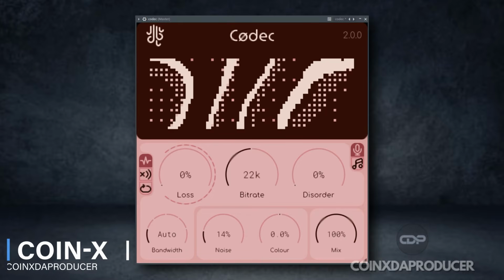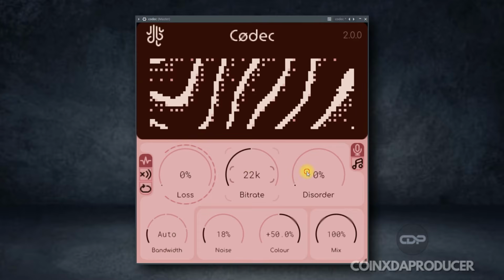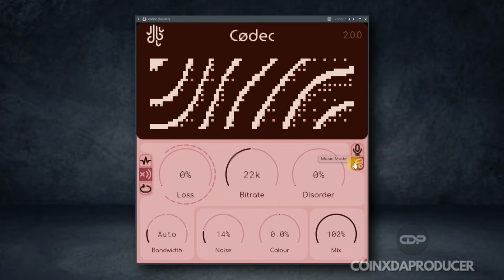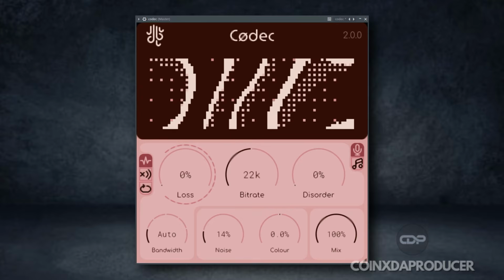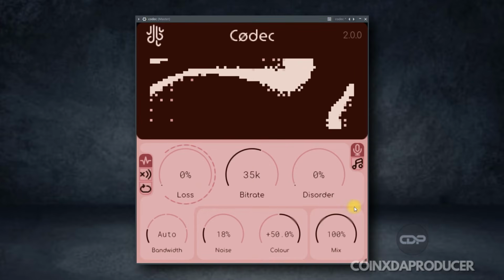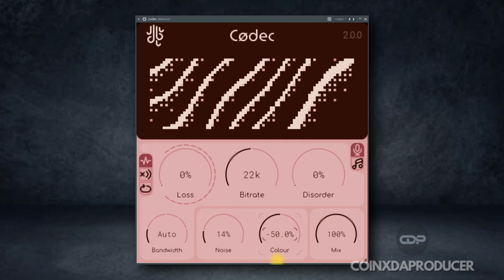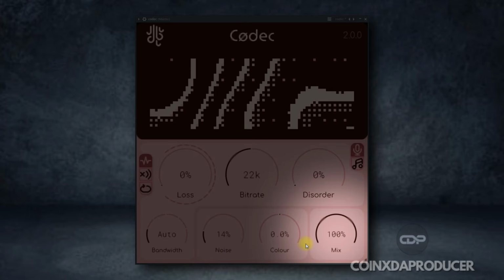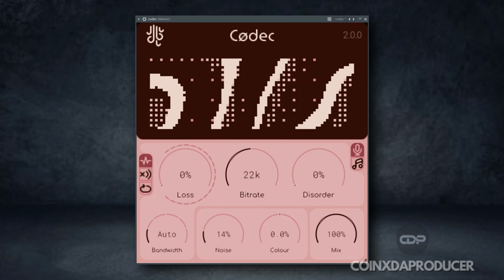🎙️ FREE Walkie Talkie & Radio Effect Plugin! | Codec 2 by Lese Review & Demo 🔥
Want that gritty, lo-fi, spy-transmission vibe for your vocals or drums? Look no further! In this video, I review Codec 2 by Lese, a totally free plugin that emulates the sound of walkie-talkies, military radios, and emergency broadcasts using ultra-low bitrate compression. 🎧

You'll learn:
What Codec 2 actually does
How to use it on vocals, drums, or entire mixes
Practical use cases for music production, game sound design, and more
👉 Plus a dry vs wet voice demo and trap beat application!

⏱️ Timestamps:
0:00 – Intro: Welcome & Plugin Teaser
0:15 – What Codec 2 Is & What It’s Good For
0:38 – Background: Real Speech Codec Explained
1:40 – Vocal Demo: Dry vs Wet Voice Comparison
2:07 – Other Uses: Drums, Synths, Whole Mix
2:44 – Plugin Interface Walkthrough
3:23 – Real Use Case: Trap Beat Example
5:24 – Outro: Final Thoughts & Call to Action

Introducing: “28 Secret Hacks to Instantly Transform Your Mixes” – the ultimate cheat sheet for getting clear, punchy, professional-sounding mixes from your home studio.
Make your bass tight, your highs smooth, and your mixes shine—on every speaker.

Eric Bowman:
Sounds You Know 200 Vital (v.1.5+) Presets: